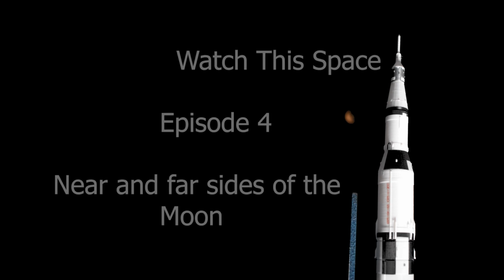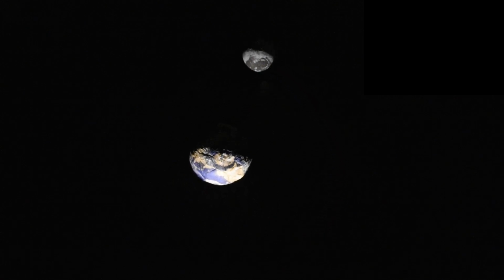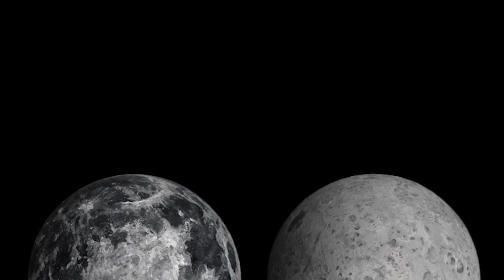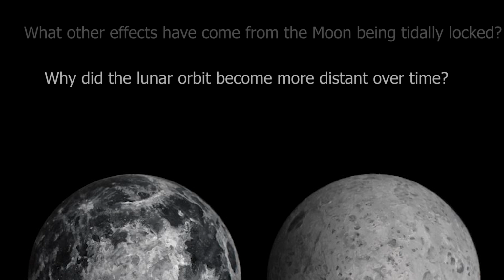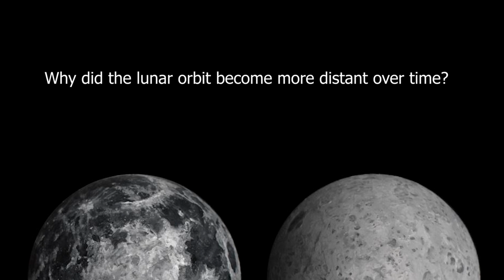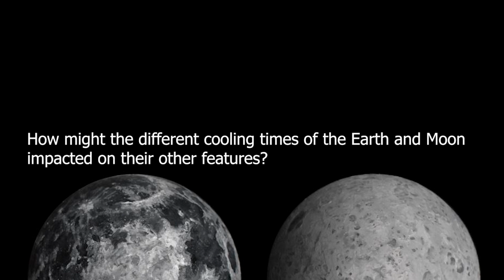Near and Far Sides of the Moon - Watch this Space episode 4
In the penultimate video on our initial series of Watch this Space, we compare the features on the near and far sides of the Moon, and talk about why they look so different.